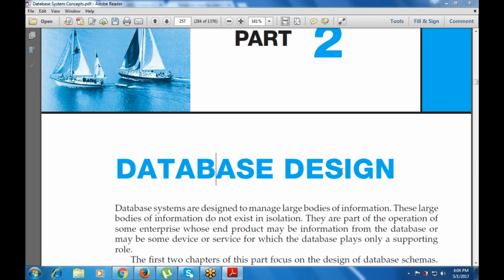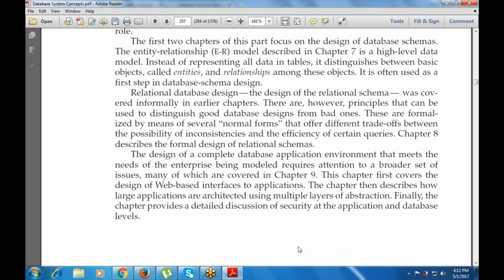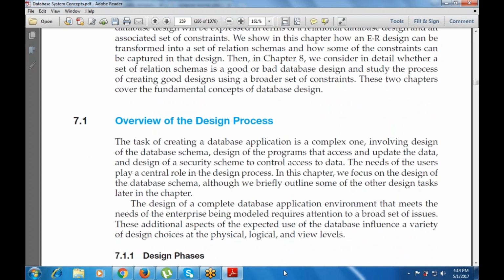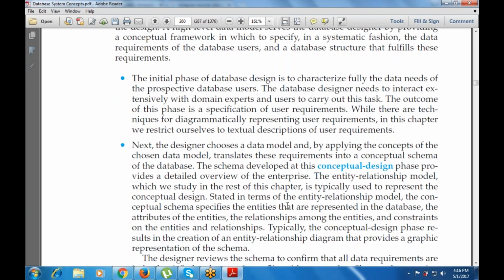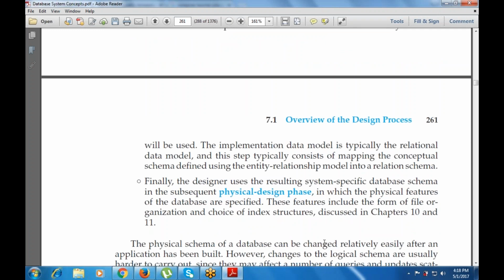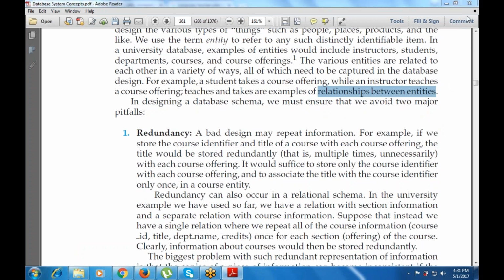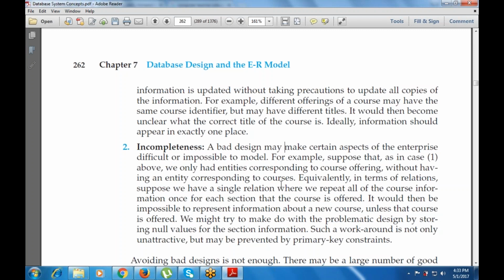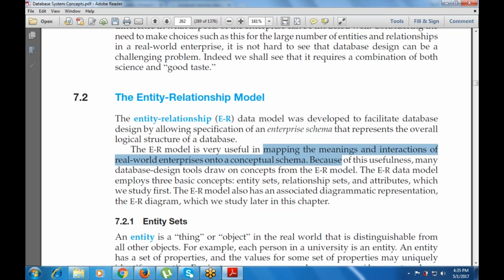Revision of Database Design Concepts : DATABASE DESIGN